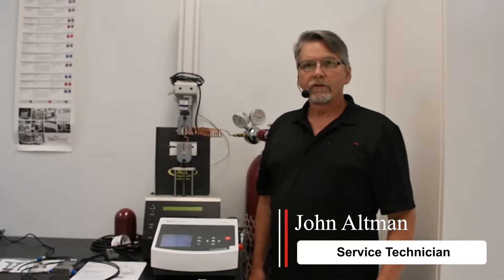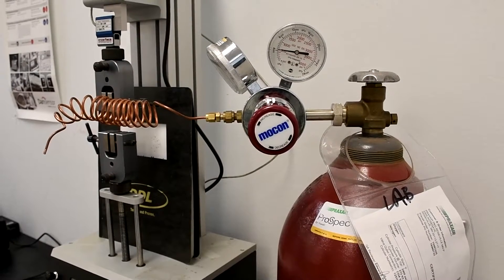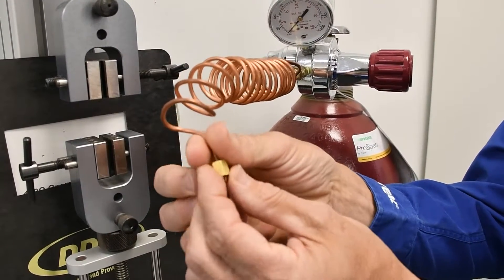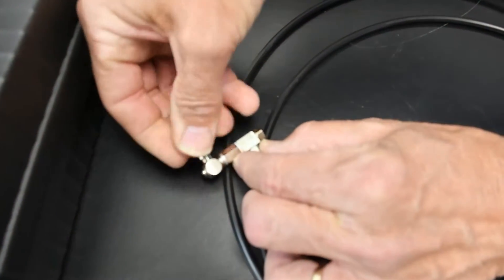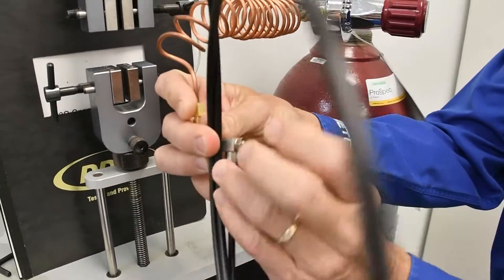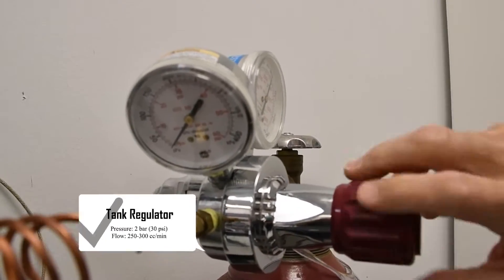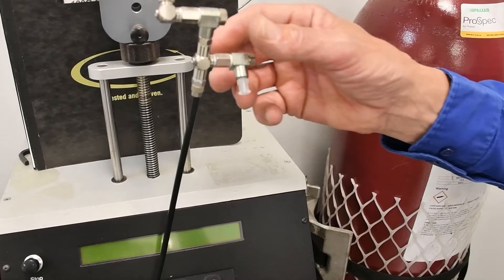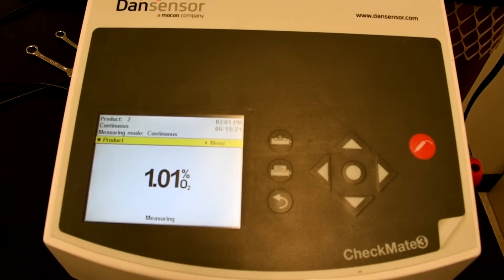Dansensor CheckMate 3 Field Verification Process | AMETEK MOCON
If one thing is important in branding its “repeatability” – being able to deliver the same results or experience, time after time after time. How do you make sure you’re delivering a consistent result? Test, test, and test again – preferably with a reliable headspace analyzer like the Dansensor® CheckMate 3.

Ensuring your instrument is running at its best is key for an accurate, reliable test. To make sure there are no problems during your testing process, Service Technician, John Altman, explains the field verification process in a few simple steps.

Please note that this process will not substitute for annual calibration. AMETEK MOCON recommends you send your instrument in for calibration at least once per calendar year.

Introduction: 0:00
What You Need to Begin: 0:08
Setup Process: 0:22
Testing/Verification Process: 1:10
Closing: 1:30